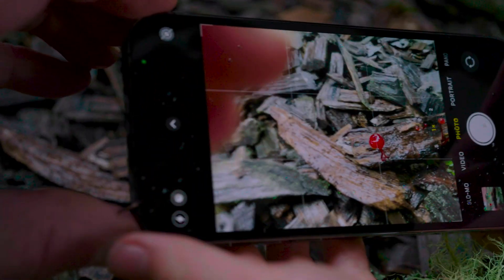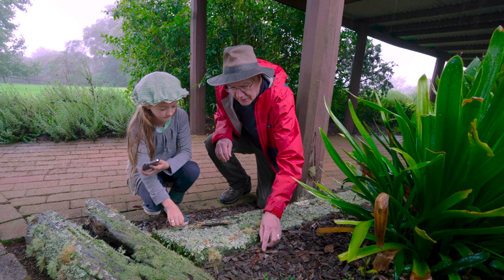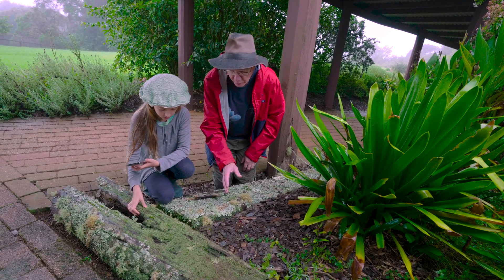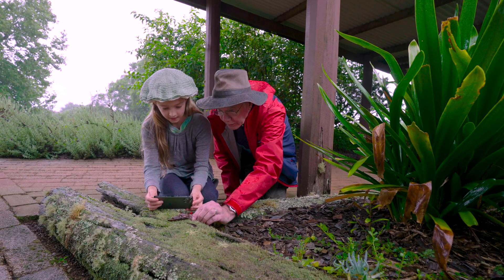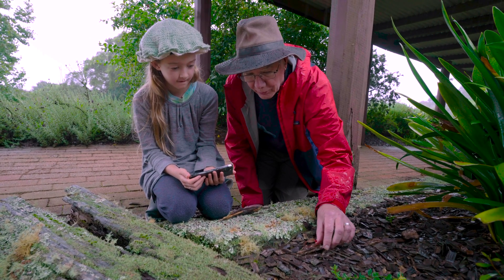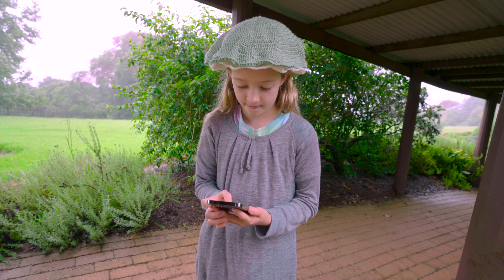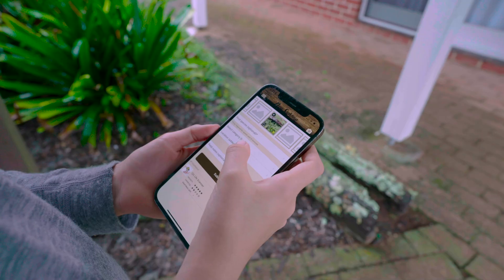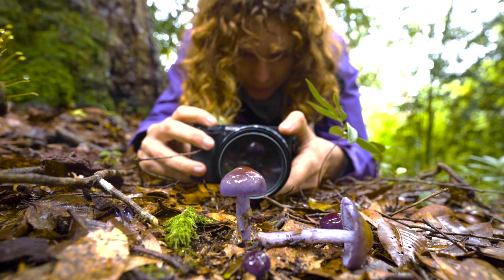THE GREAT AUSSIE FUNGIQUEST - THE ADVENTURE HAS BEGUN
The largest fungi bioblitz in Australia has started. Please share the news.  Dates are 25 February - 25 March 2022. This video explains this great initiative where ordinary Aussies can make a real difference to the science of fungi in Australia.

Video production: Catherine Marciniak @Planet Fungi for Fungimap and QuestaGame